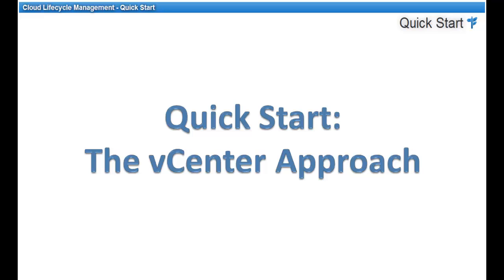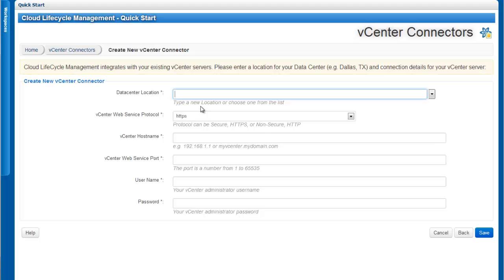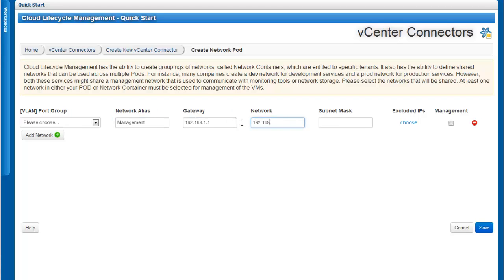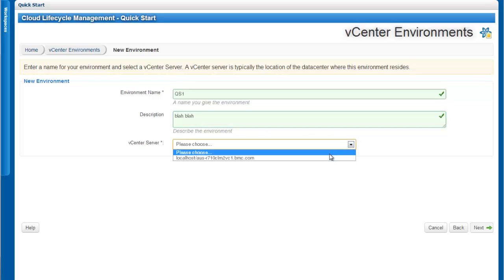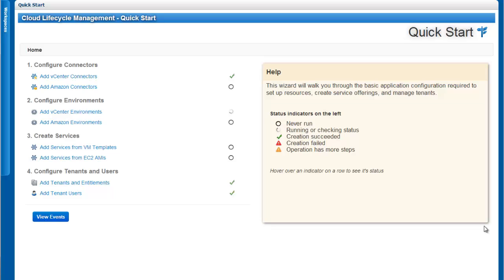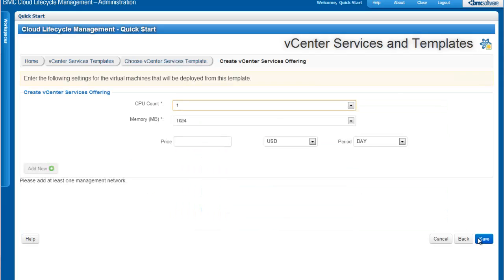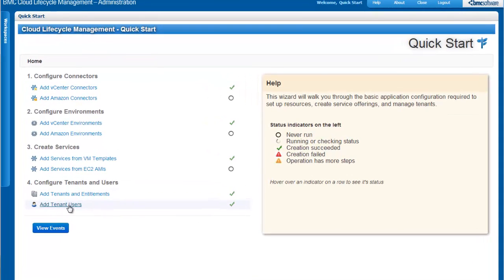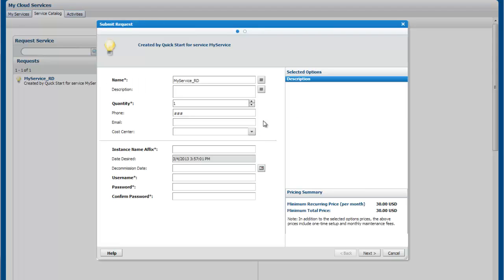BMC CLM Quick Start: The vCenter Approach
Describes how to use the Quick Start feature of BMC Cloud Lifecycle Management to perform the configuration necessary to provision virtual machines using a VMware vCenter server.